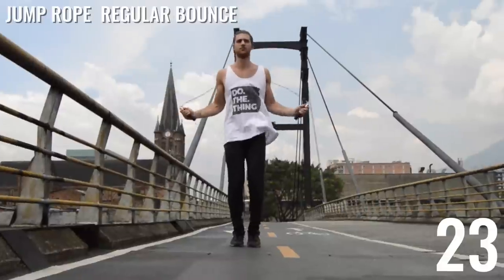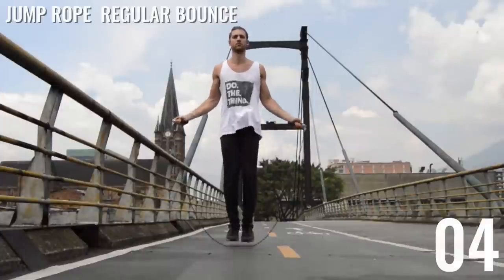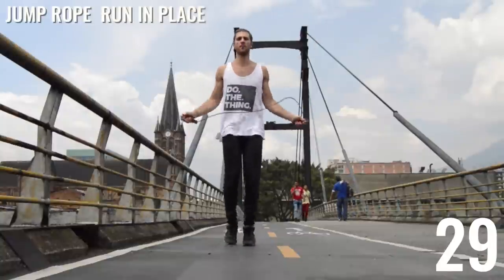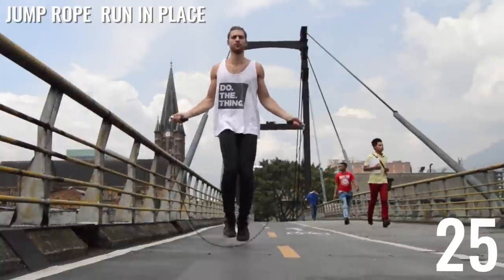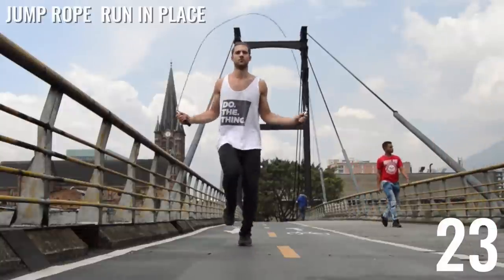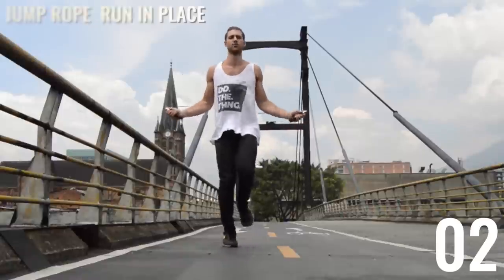Jump Rope Beginner Basics: HIIT Workout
Jump Rope Beginner Basics: HIIT Workout (7 Day Jump Rope Challenge Video 7)

Video Breakdown:

This is the seventh video in our new 7 day challenge beginner series. This series will also be found on the soon-to-be-released zen dude fitness app! The main goal of this series is to go from "I know nothing about jump rope" to "I feel confident doing jump rope regular bounce (basic bounce) and run in place." This seventh video is all about working out!